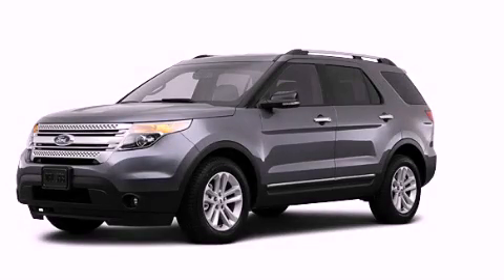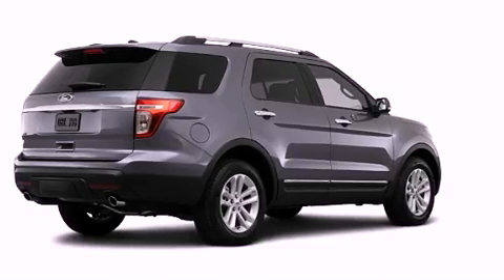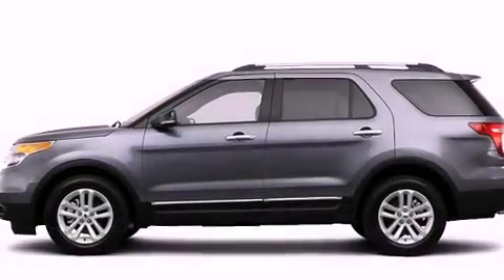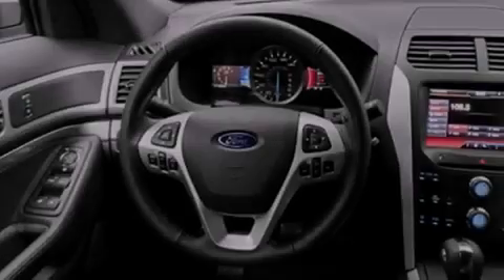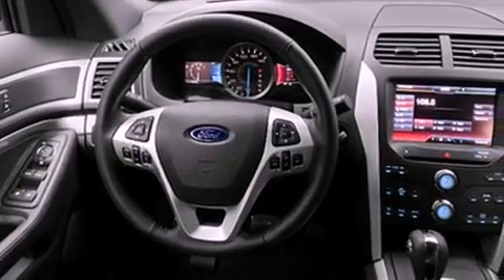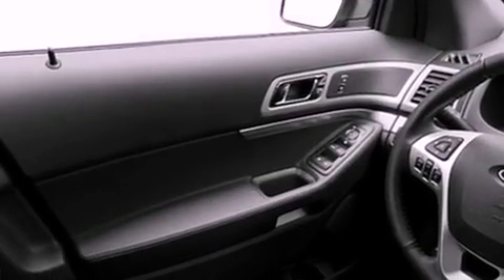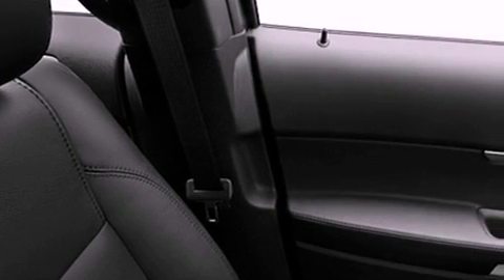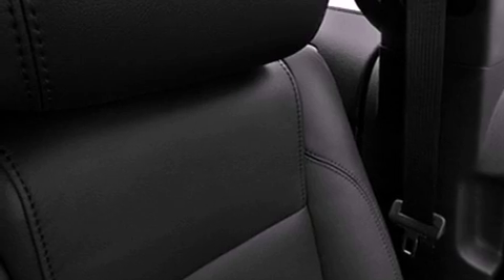2013 Ford Explorer Plainville CT 06062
Year : 2013
 Make : Ford
 Model : Explorer
 Engine : 3.5L 6 Cyl. Sequential-Port F.I.
 Trans . : Shiftable Automatic
 Exterior : Gray
 Miles : 3

 http://
 2013 Ford Explorer Plainville CT